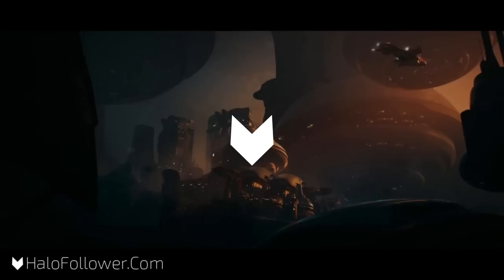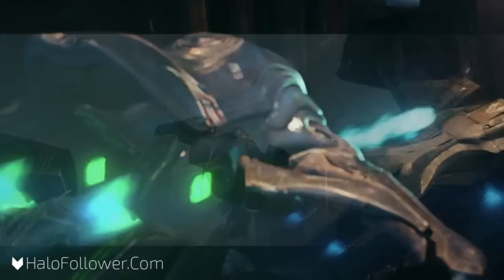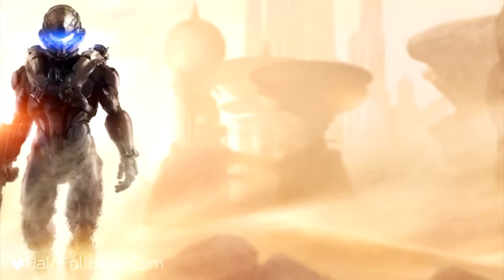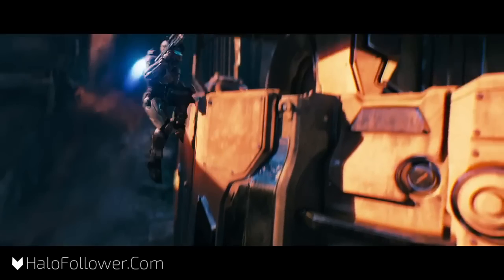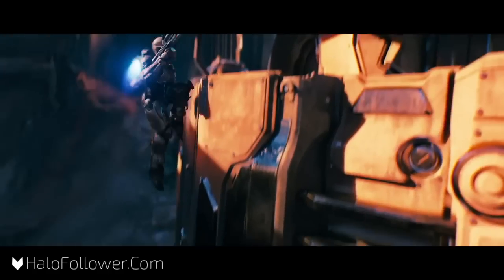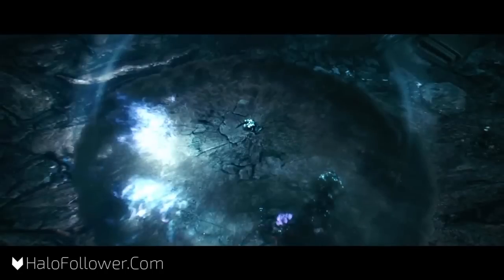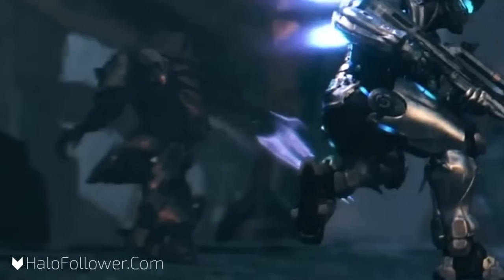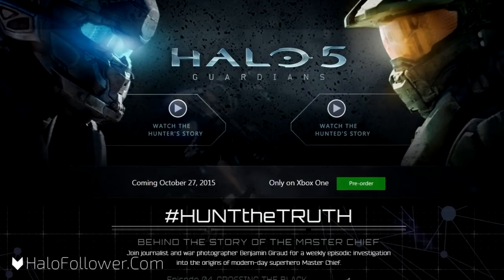Halo 5 Trailer - Arbiter Easter Egg, Supercharged Abilities, Weak-Spot Ghost?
A fleshed out breakdown of the 60 second Halo 5: Guardians Gamestop Trailer.